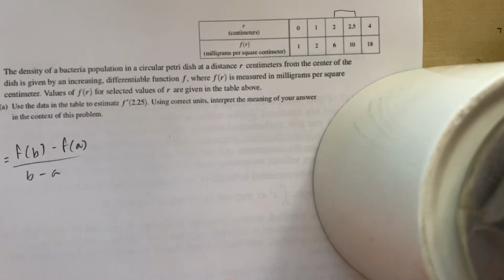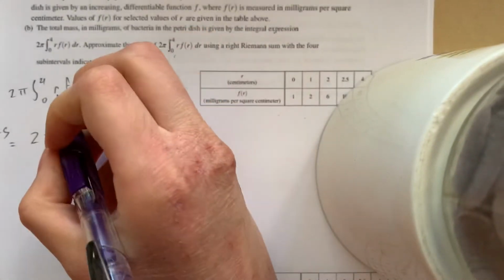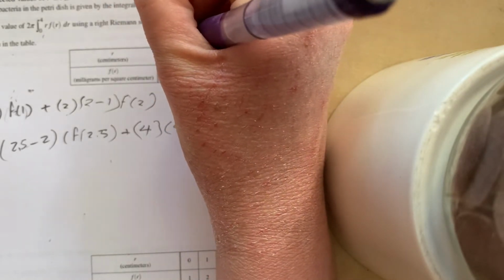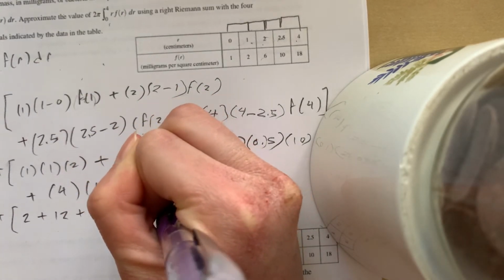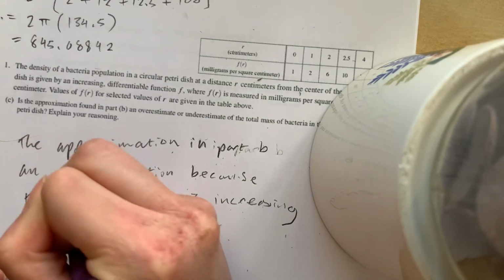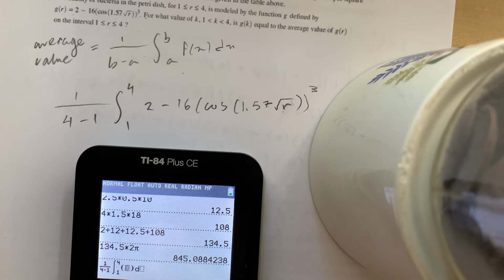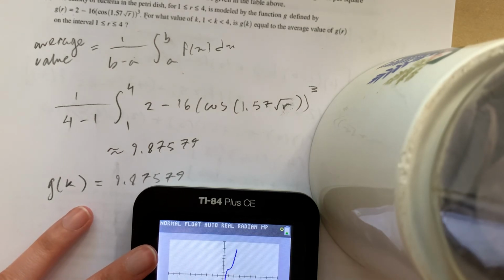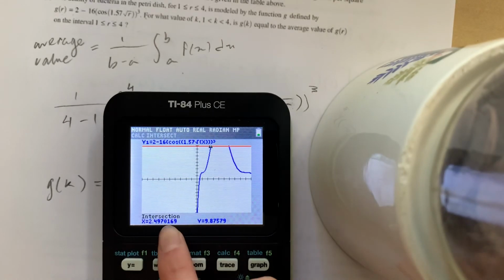Part one Noor Rizk